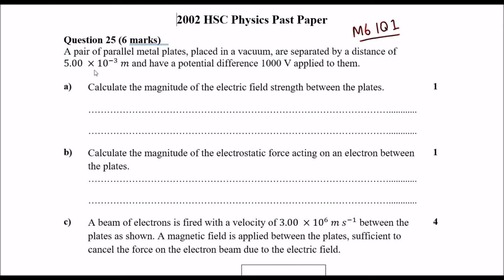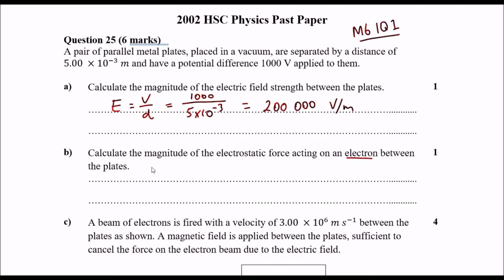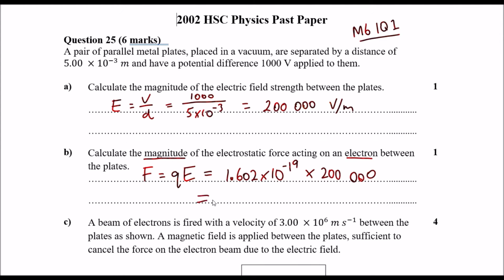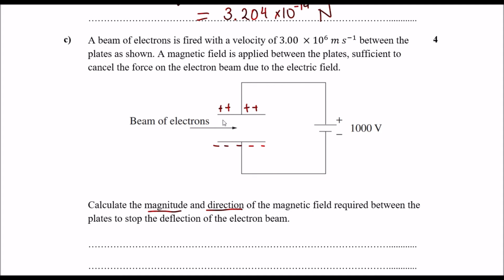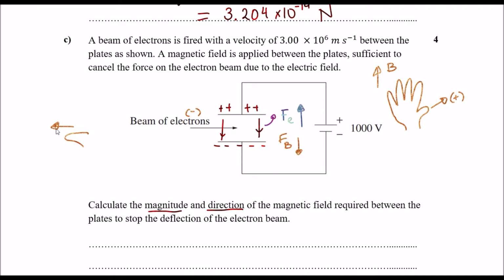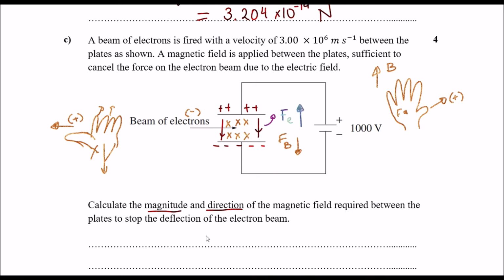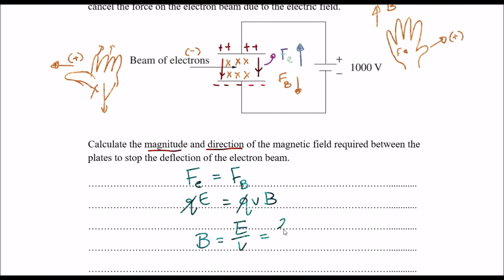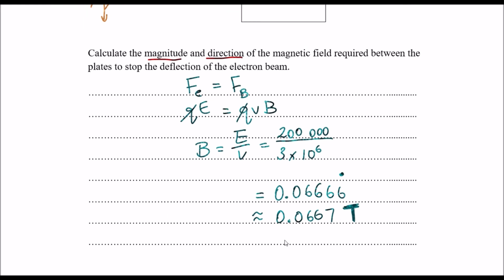2002 HSC Physics Q25 - Charged particles in Electric and Magnetic Fields